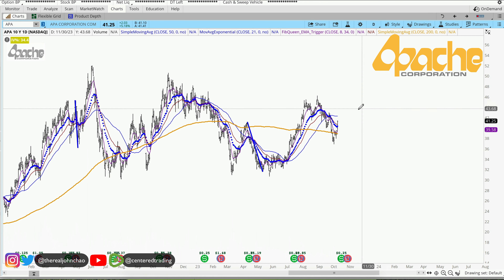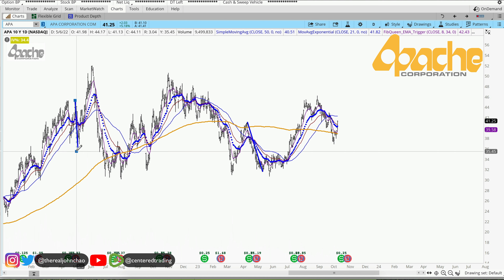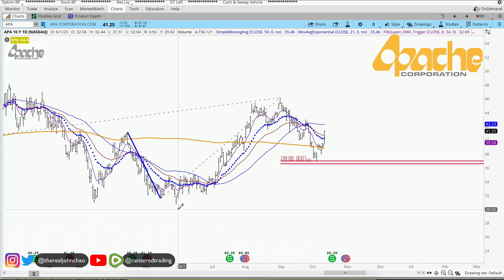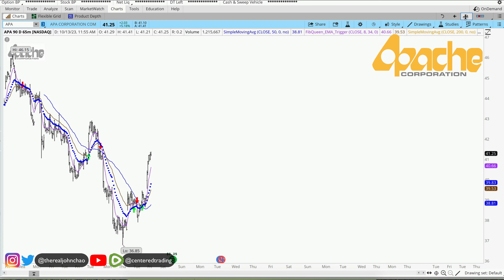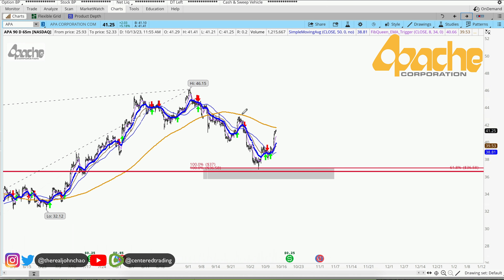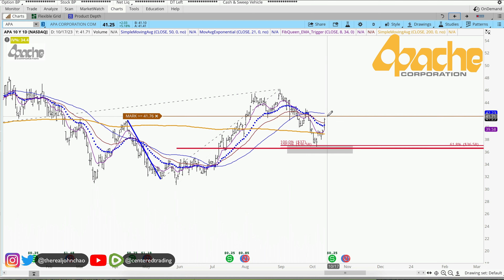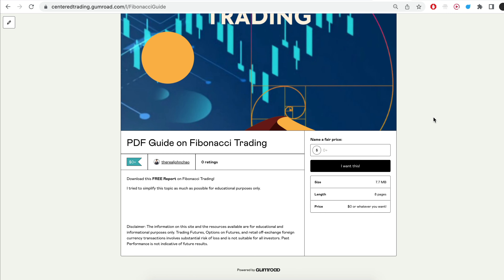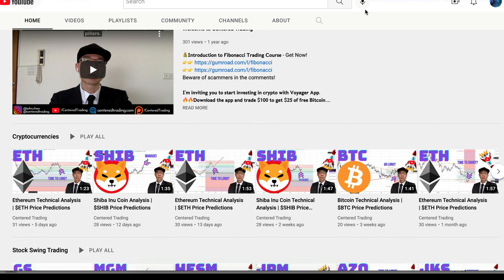APACHE CORPORATION Technical Analysis | Is $37 a Buy or Sell Signal? $APA Price Predictions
APACHE had a decent pullback recently. Let's see if this pullback is a good place to long $APA

Timestamp
0:00 Intro
0:15 Setting up Symmetry Support
0:29 Setting up Fibonacci Retracements
0:34 Plan the Moves Ahead
0:54 Sign Up for the FREE Fibonacci Zone Newsletter
1:13 Have You Subscribed to Our Channel? Sub Now!

💡 BTC: 3JQnmjFCMLAkw1yQEA4oVSXk7k4LsiEiWK
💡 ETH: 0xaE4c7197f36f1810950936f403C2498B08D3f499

- Composure
- Clarity
- Commitment

APACHE,
APACHE analysis,
$APA Wholesale analysis,
APACHE price predictions,
$APA Coffee Wholesale price predictions,
$APA Coffee technical analysis,
is APACHE a buy or sell,
Is it good to buy APACHE today?,
Is APACHE a sell or a buy?,
What is the prediction for APACHE?,
Is APACHE a good  to buy 2023?,
Is APACHE about to split?,
Is APACHE undervalued?,
Is APACHE a good long-term ?,
Is APACHE a good stock to buy?